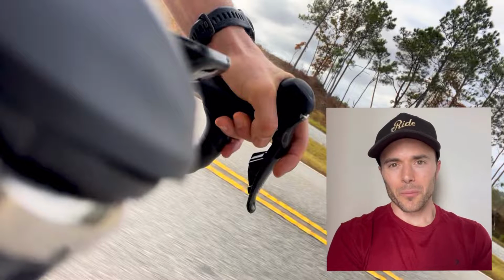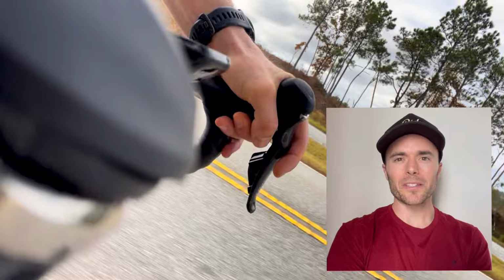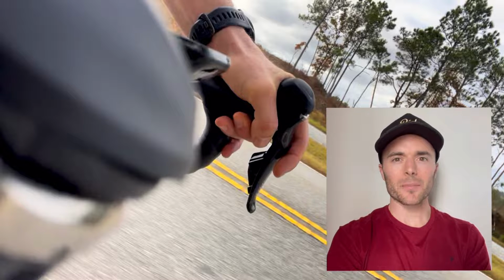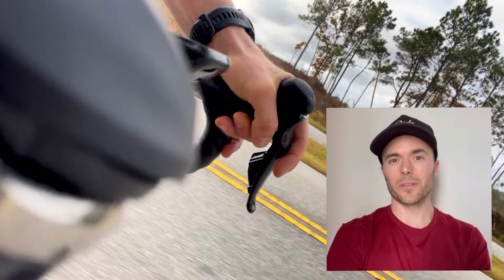Autumn in Cusseta | Cycling Georgia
⚡ Daily cycling content: YouTube.com/@BreakawayB?sub_confirmation=1

🚲 Trek Madone SLR 7 Gen 6
Cycling through the gorgeous Autumn colors in western Georgia. After a long, hot summer traveling across the United States on my bike, it's time we enjoy the music and see the leaves changing as we ride down a quiet road.